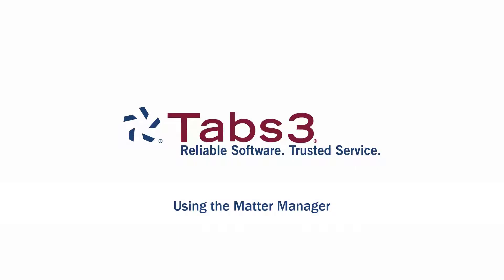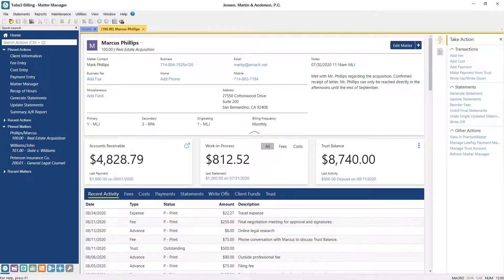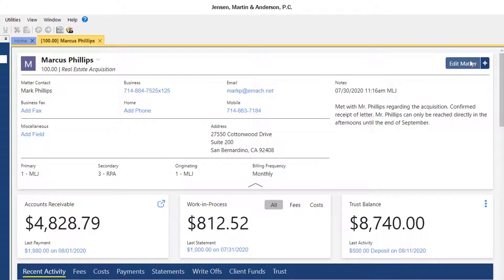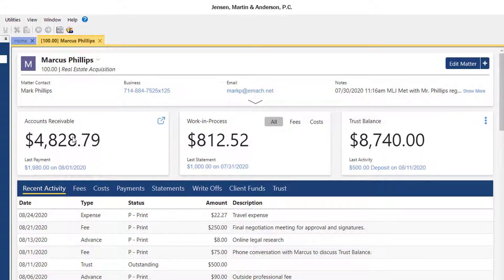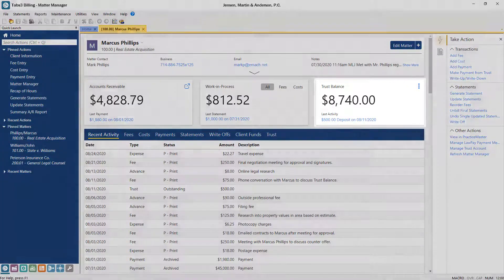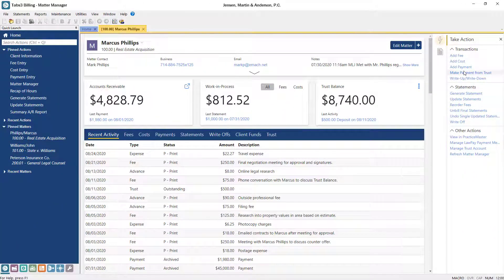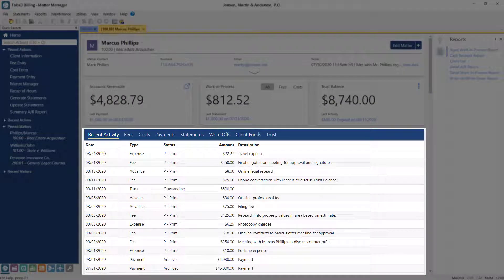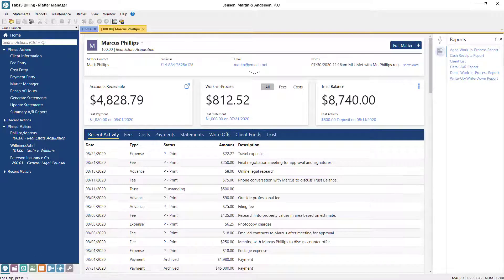Using the Matter Manager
Take a look at how Tabs3 Billing’s powerful Matter Manager makes it easy to maintain your clients’ matters.